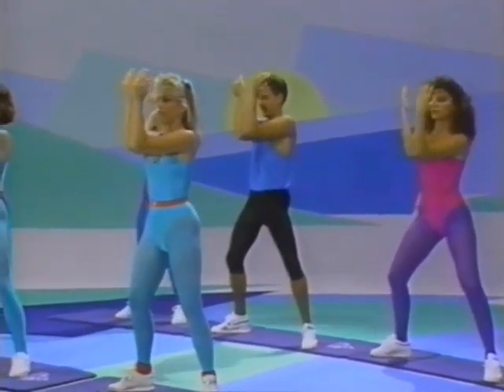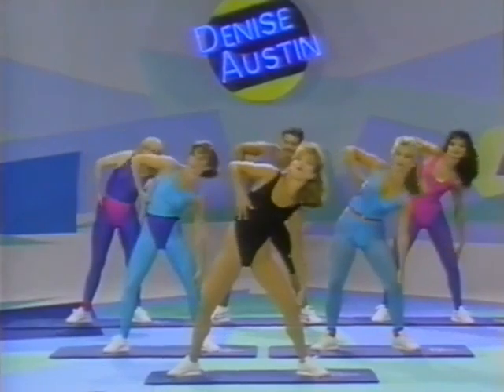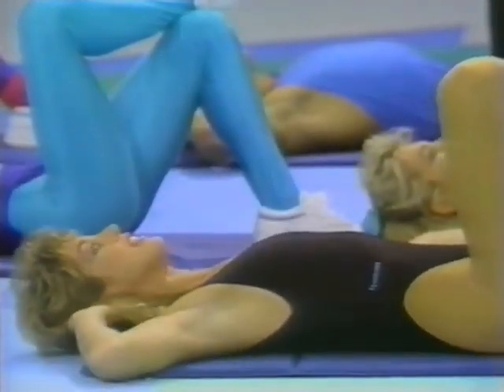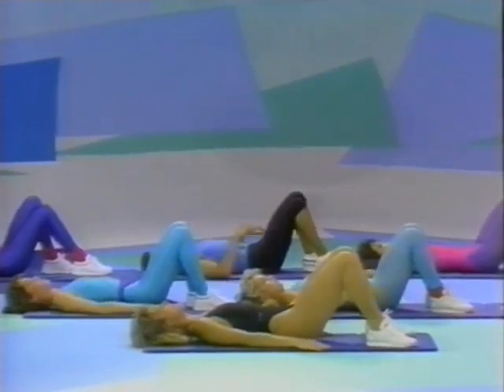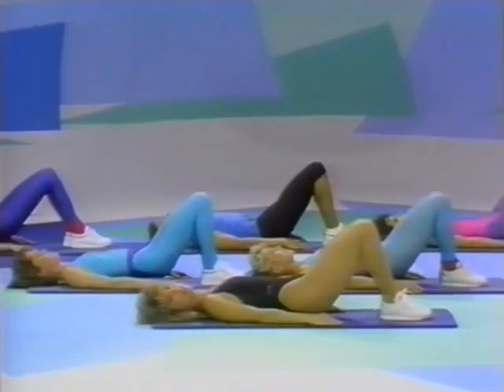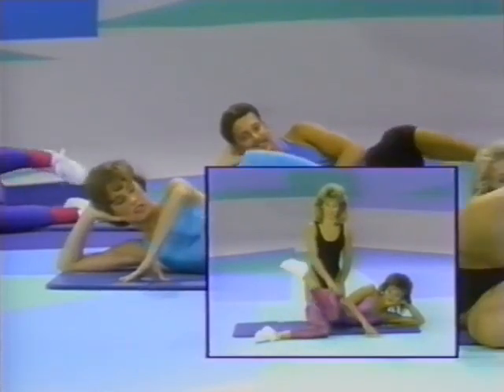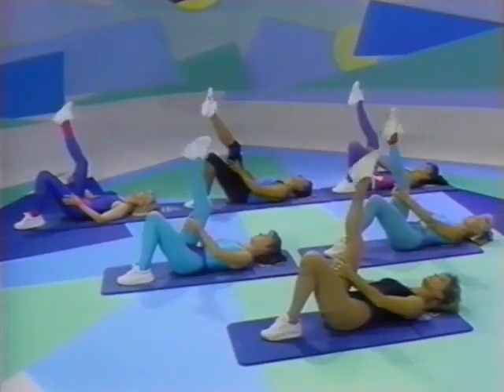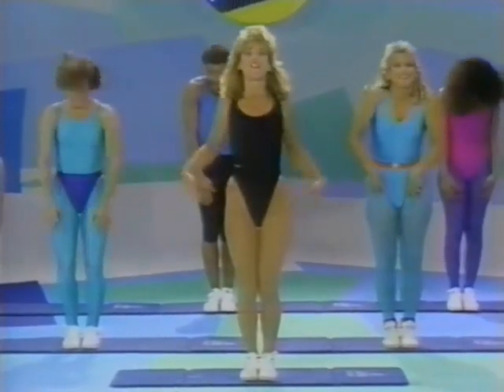Denise Austin Non Aerobic Workout